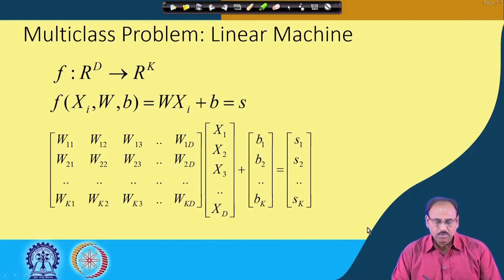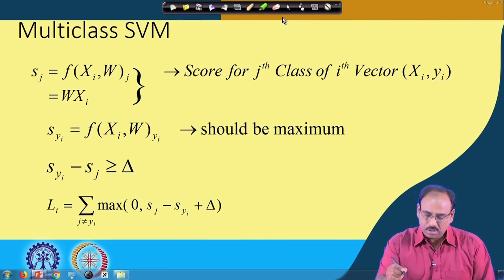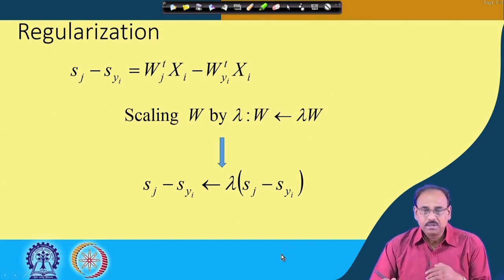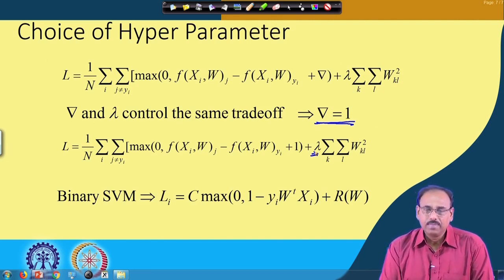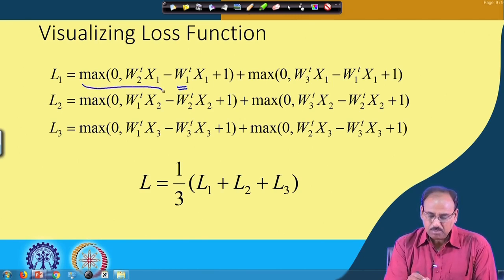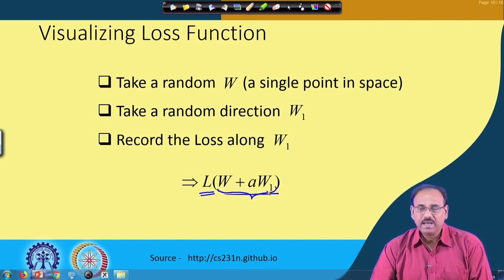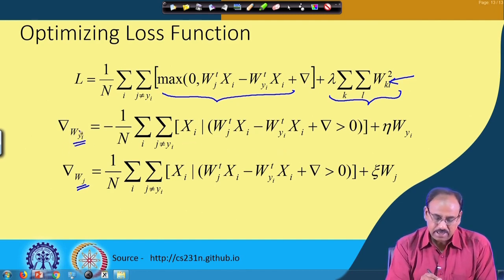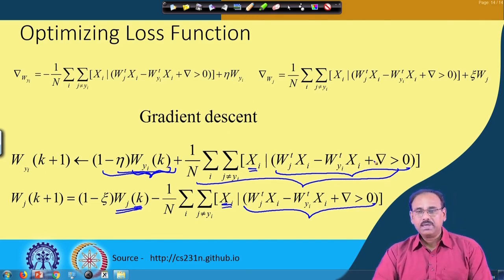Lecture 15 Multiclass Support Vector Machine II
Discussion Content : Multiclass SVM Loss Function, Visualizing Loss Function, Optimizing Loss Function
More Topics You Can Find Here

12. To join open and free classroom for Data Science, please

14. You can review our channel